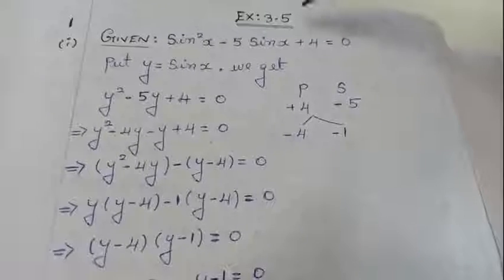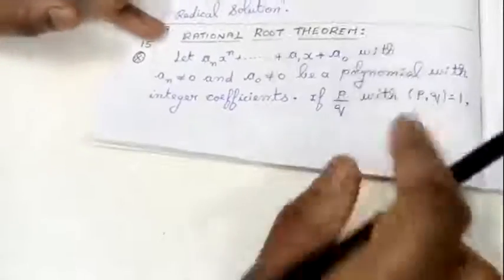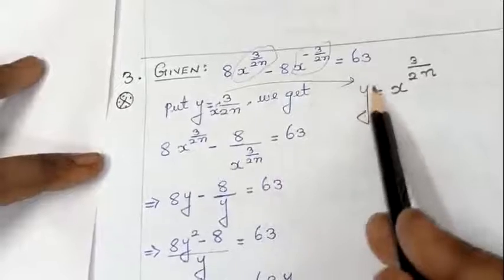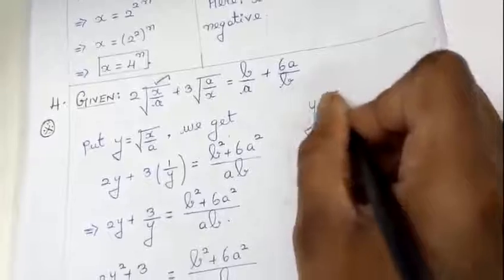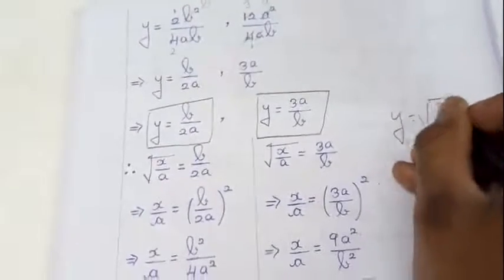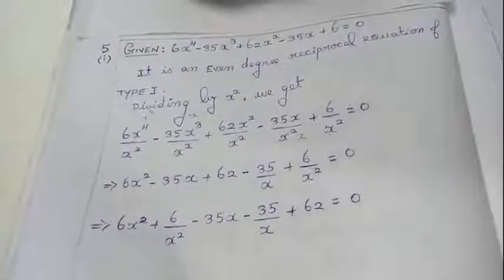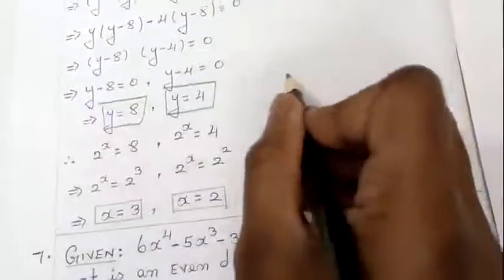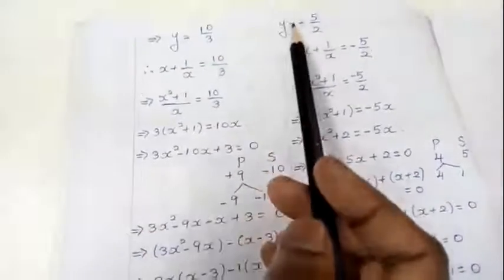XII-MATHS (THEORY OF EQUATION) PART: 7